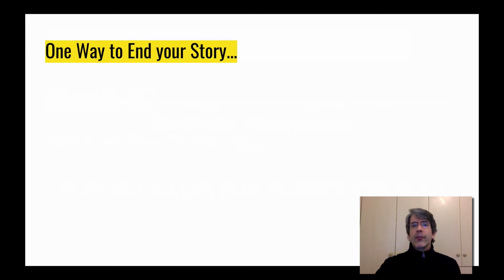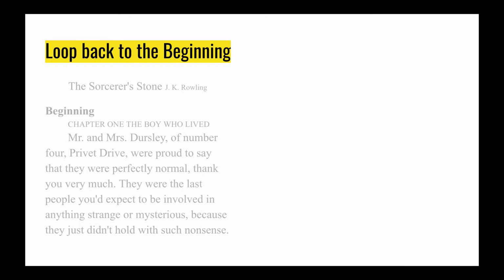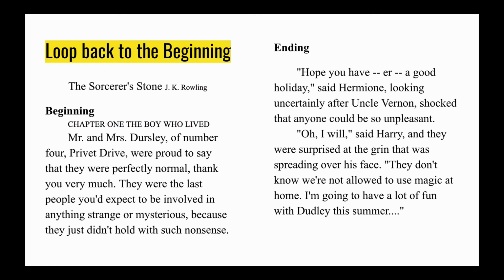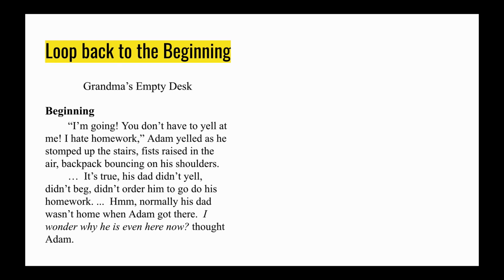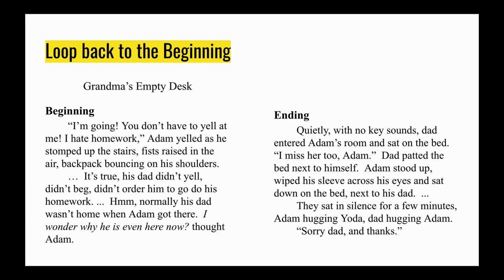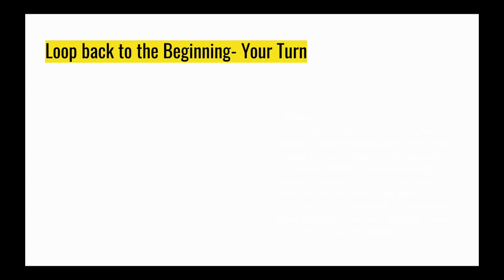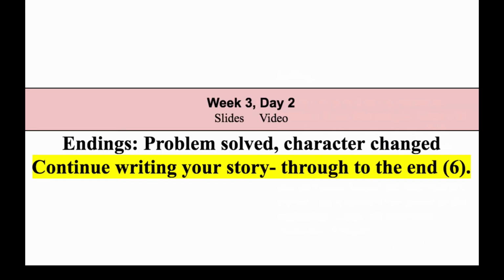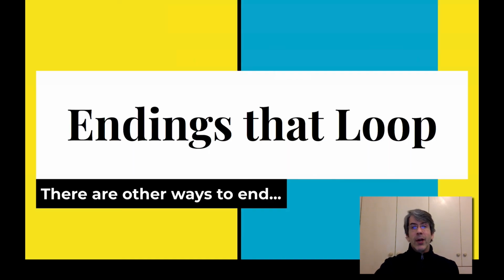Endings that Loop Realistic Fiction Week 3, Day 2